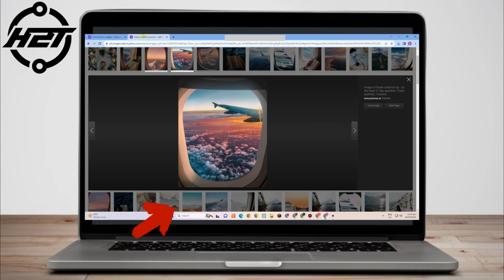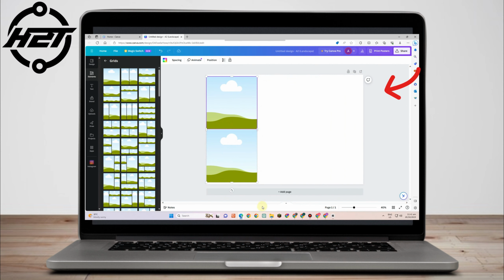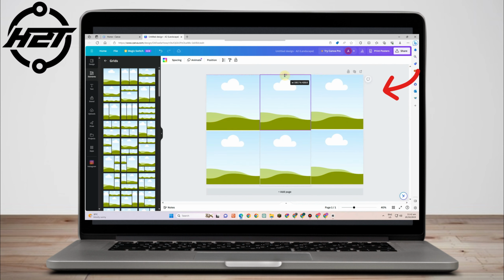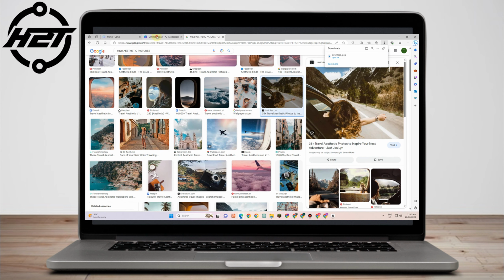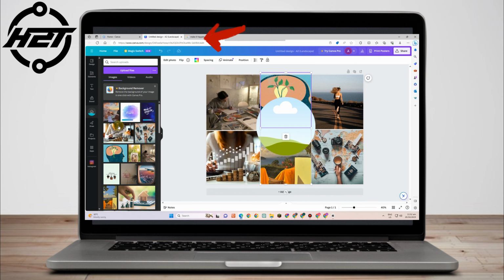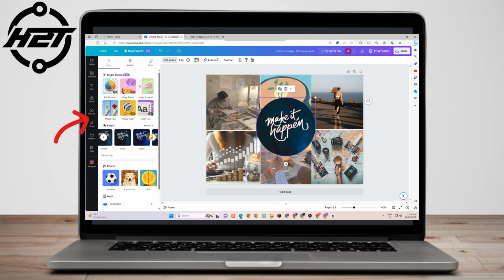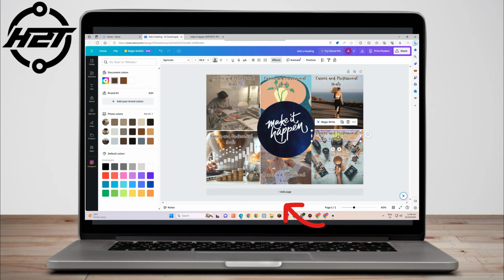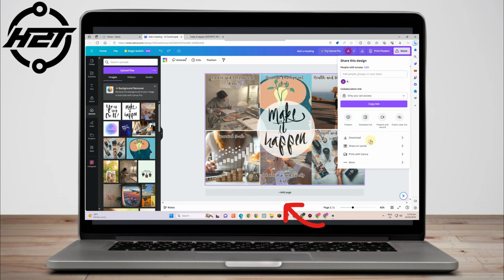How to Create A Vision Board Using Canva Easy Step 2025